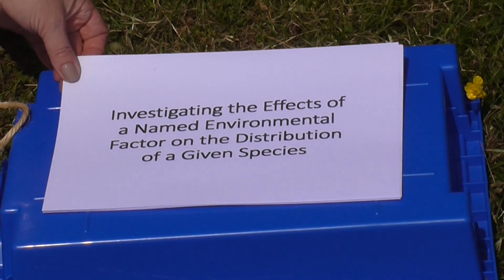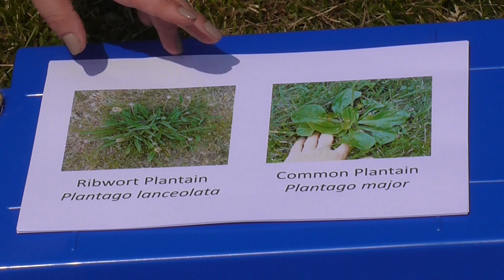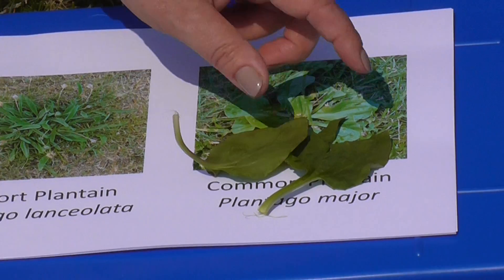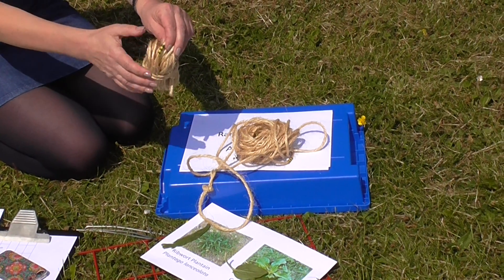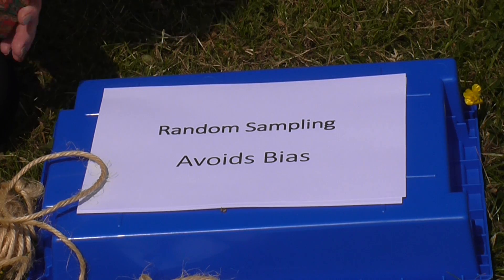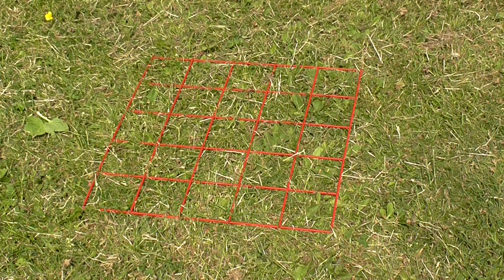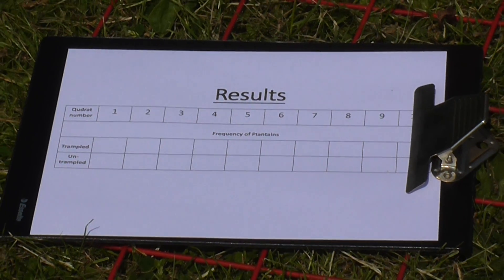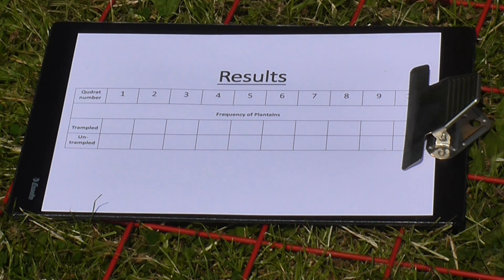Factor affecting distribution of organisms (Required practical 12 - A2 only)